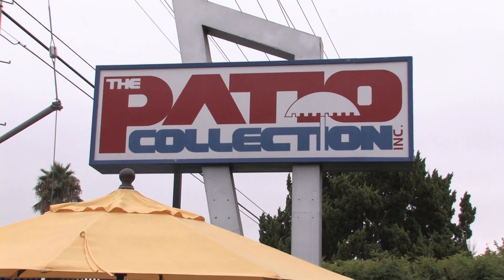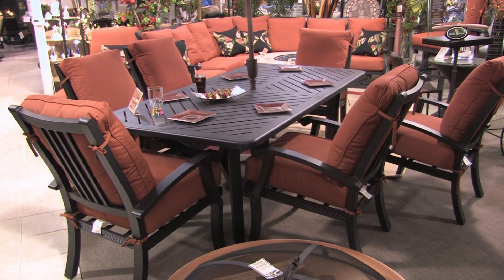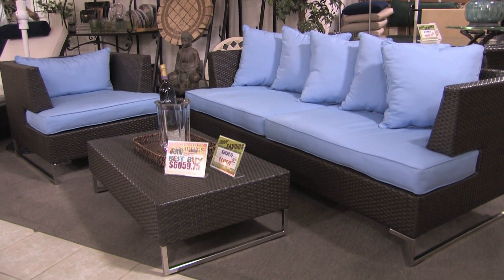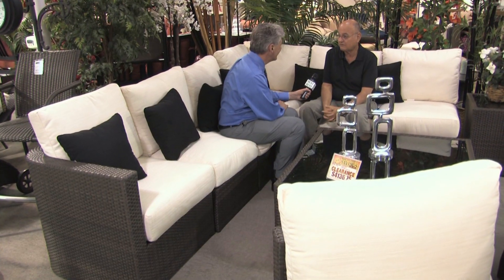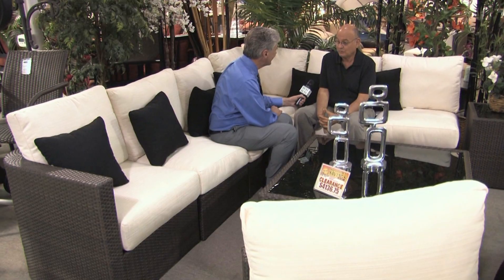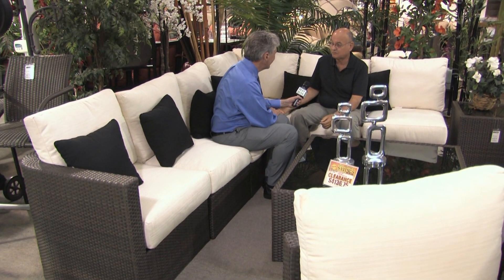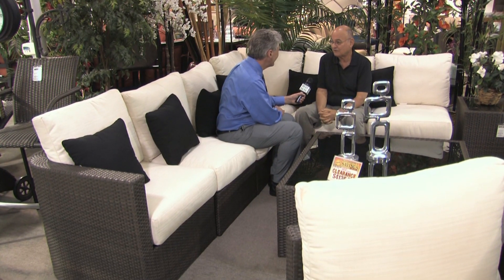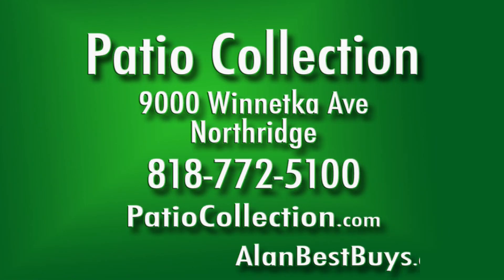Alan Mendelson & Patio Collection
The Patio Collection in Northridge is having its end of summer sale and clearance with big price cuts welll below their usual discount prices.  This is high quality outdoor furniture that looks so good and is so stylish that you can use it indoors and it is now called "casual furniture" instead of outdoors or patio furniture.  Yes, it's that good.  There are sofa sets and dining sets that while engineered for years of outdoor use will look fantastic inside your home in a kitchenette or dining area or living room or playroom.  The Patio Collection has been in business for twenty-five years and has an outstanding reputation.  You will remember that I featured The Patio Collection in my Best Buys TV news reports on KCAL Channel 9 many times over the years.  The Patio Collection is open 7 days a week at 9000 Winnetka Avenue, Northridge.  They can deliver or you can pick up immediately from their warehouse just behind their extensive showroom.  Watch the video report below.